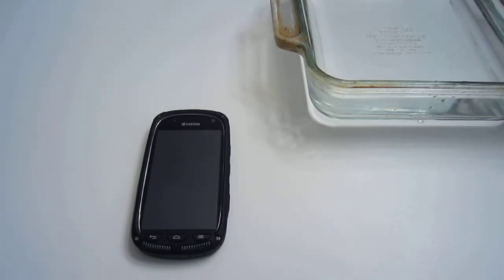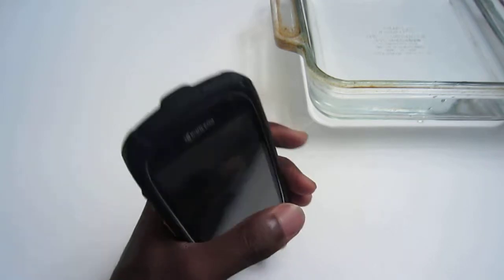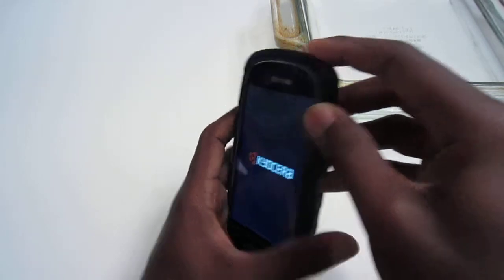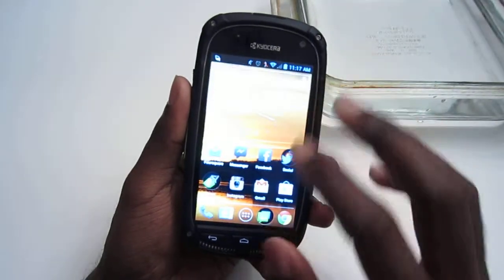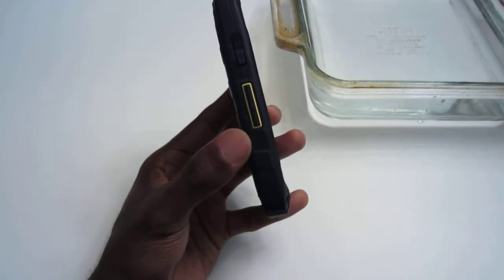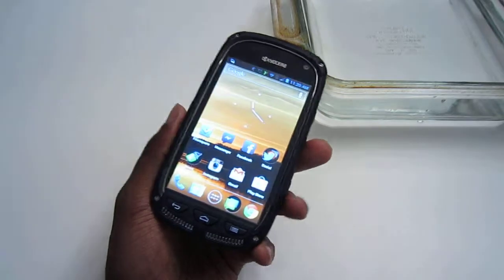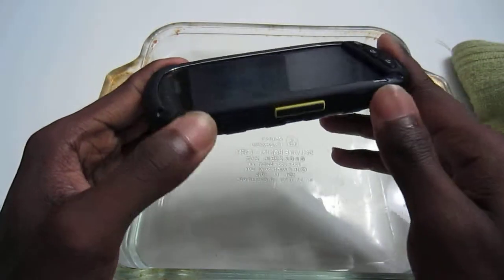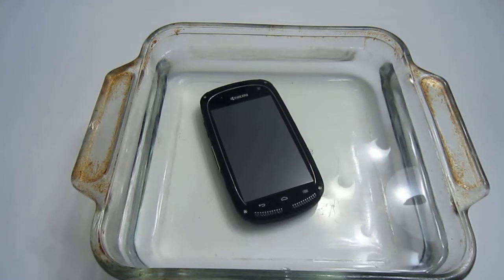Kyocera Torque Review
This is my review of the Kyocera Torque for Sprint. Its a tough and rugged phone with a 1.2 Ghz dual core Snapdragon S4 and removable 2500 mah battery. Its runs Android 4.0.4 and is dust, water and shockproof.

Be sure to visit all of our social mediums!